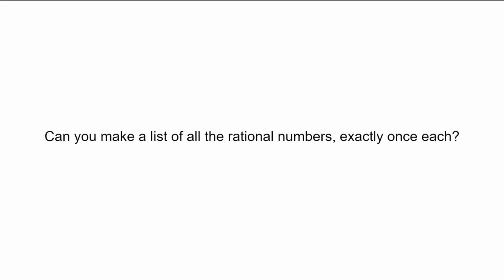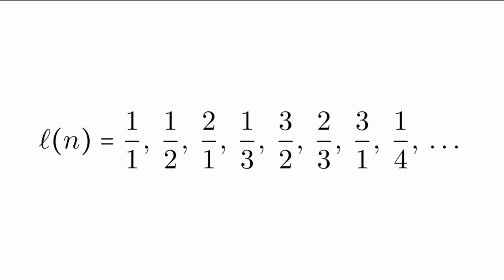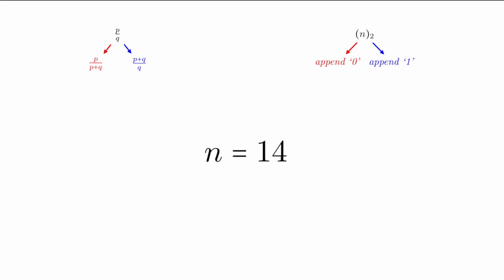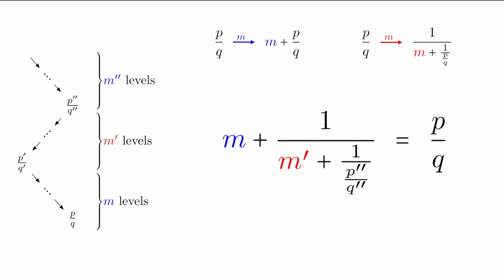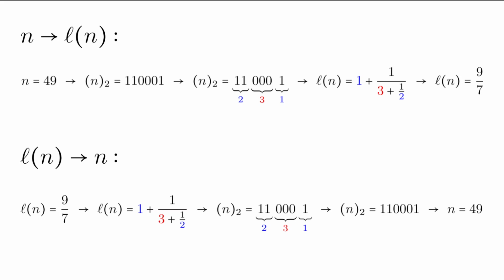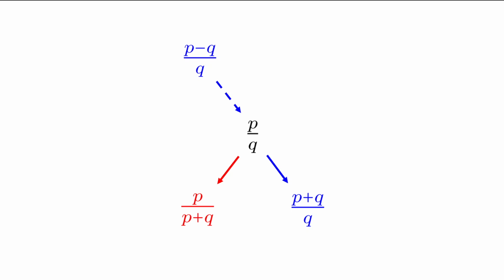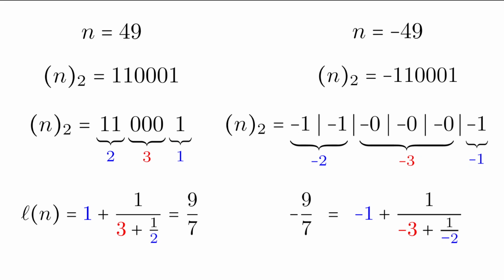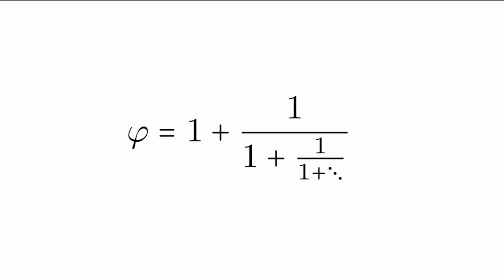[SoME1] Listing the Rationals Using Continued Fractions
This video was produced for the SoME1 exposition in 2021.

This video follows from a talk I gave in August 2021.

The early elements of my method are attributed to work done by Jack Graver in his paper "Listing the Positive Rationals"

The rest of the content— using continued fractions, the reversibility, Euclid's algorithm, backward movements, the extended tree and sequence, and the golden ratio, are all original ideas.

The visuals were made in LaTeX, and the slides were animated in PowerPoint.

Many thanks to Grant Sanderson and Dr. James Schloss for organizing this event! I am elated to be a participant. 3Blue1Brown is a huge inspiration for me and my mathematical career.

Chapters:
00:00 - Welcome
00:11 - Puzzle
00:53 - Calkin-Wilf tree
02:02 - Calkin-Wilf sequence
02:20 - Binary trees
03:46 - n=14 example
04:26 - Multiple movements
05:04 - Combining movements
05:55 - n=49 example
06:21 - Calkin-Wilf directions
07:15 - Euclid
08:44 - Extended tree / sequence
10:02 - Negatives
11:03 - Fibonacci
12:28 - Thank you!